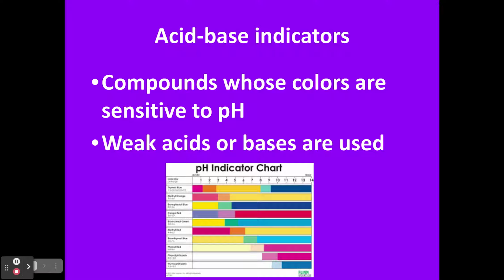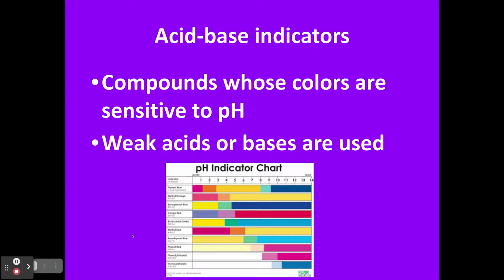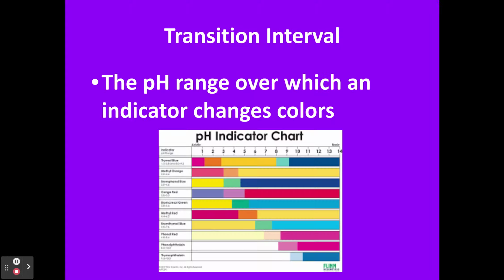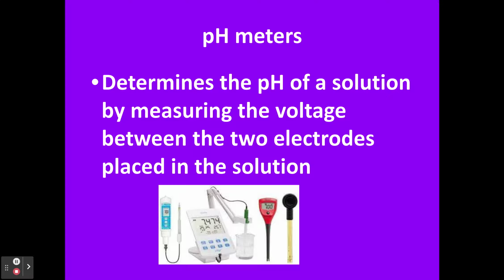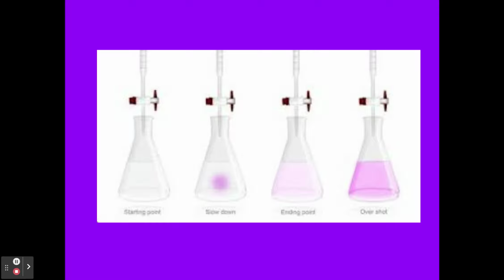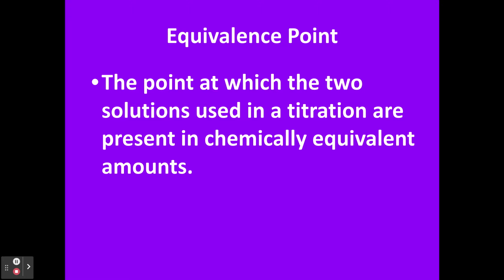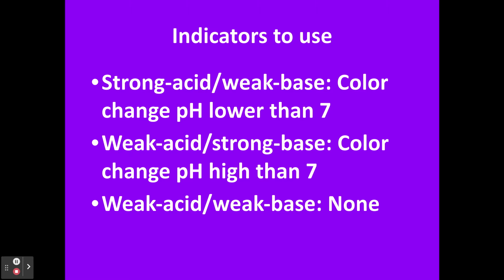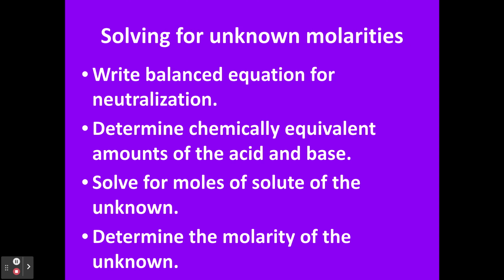Chemistry 16 2 Notes - Chemistry Video - Chemistry Lesson - Acids and Bases